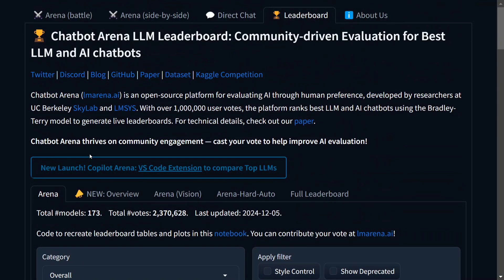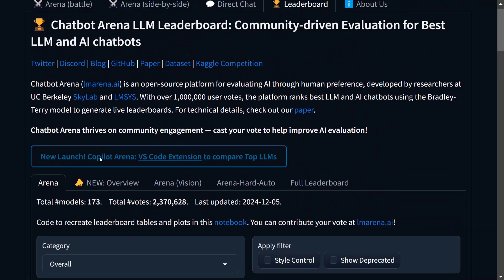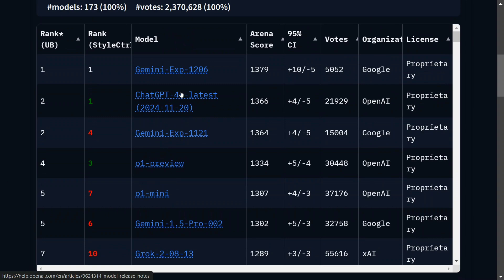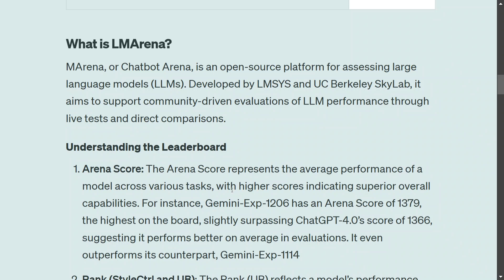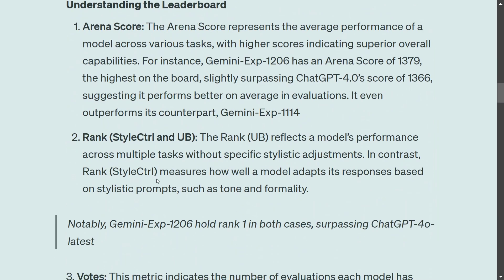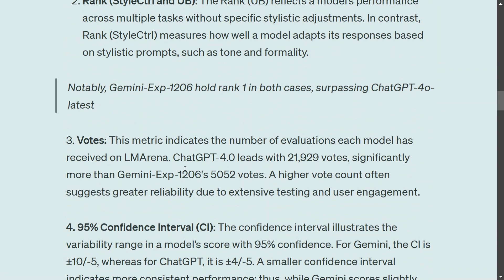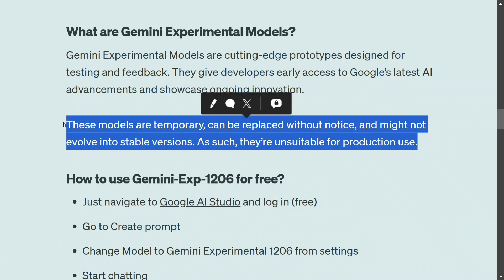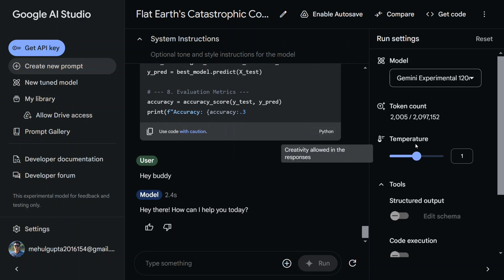Google-Gemini-Exp-1206 : The new best LLM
Google Gemini-Exp-1206 has outperformed all the LLMs including OpenAI-o1, GPT-4o, Claude, Gemini-1.5-Pro on LMArena and is the best LLM now.